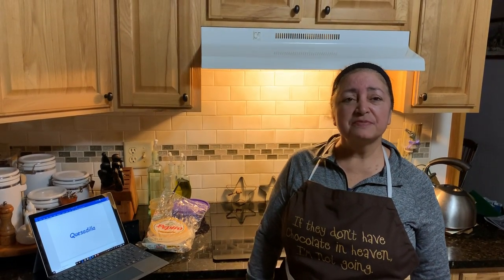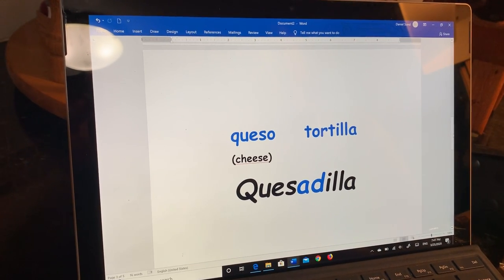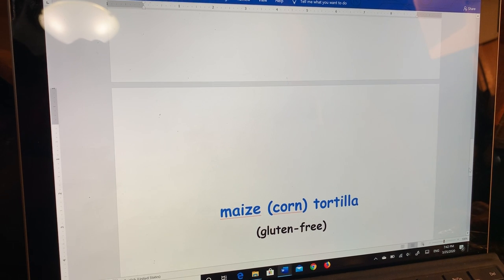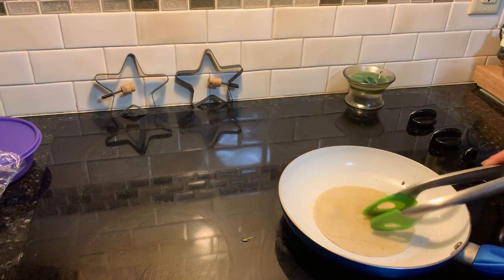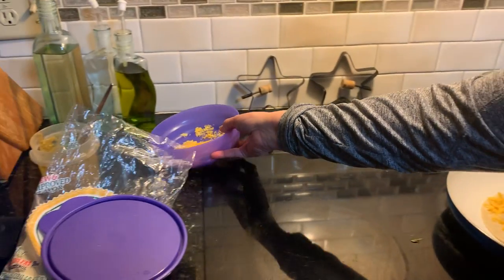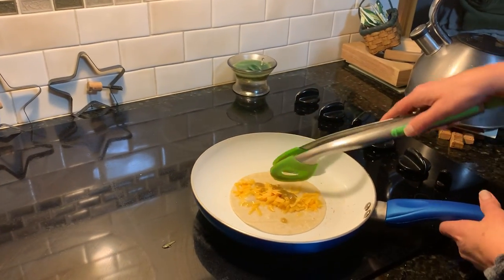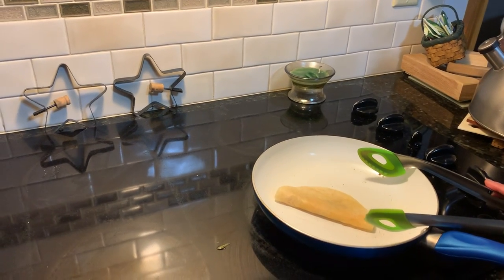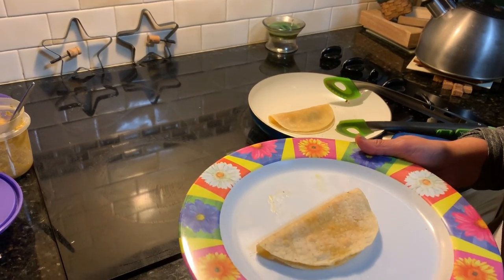GPS Episode 20: Senora Sund from Greenfield Middle School shows how to make a delicious quesadilla!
Episode 20 of GPS' Green Wave Youtube Channel featuring Mrs. Marks-Sund (Senora Sund) showing us how to make an easy and delicious quesadilla!  *** Please ask an adult before using the stove *** Learn about words borrowed from Spanish in this delicious video.  Go Green Wave! (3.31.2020)